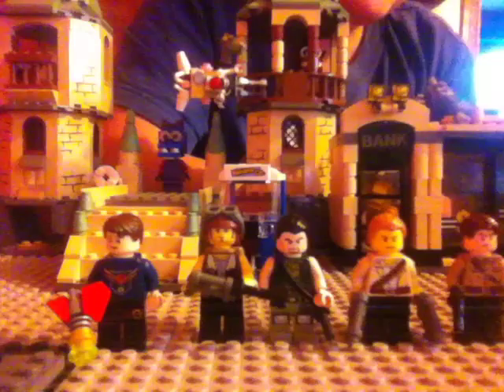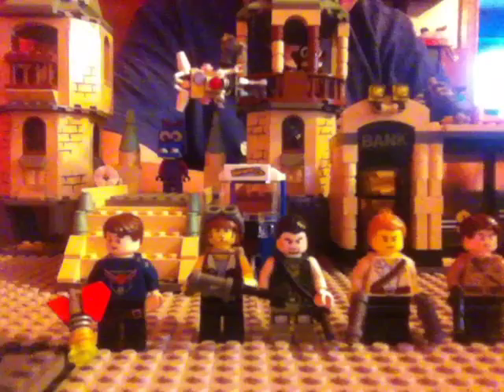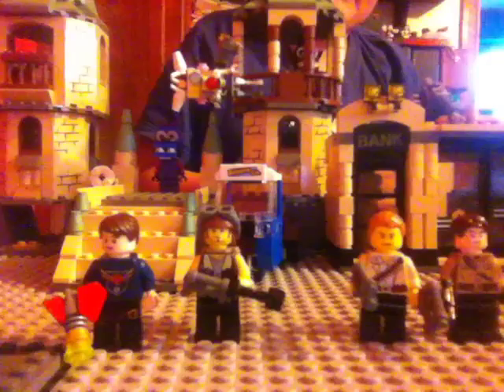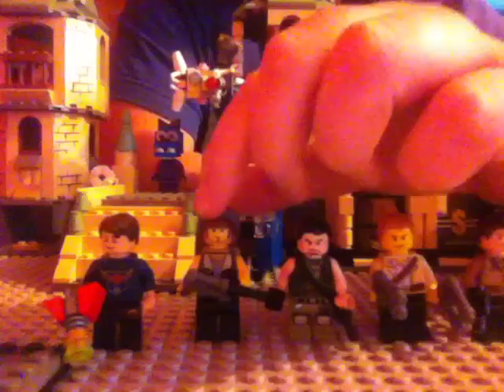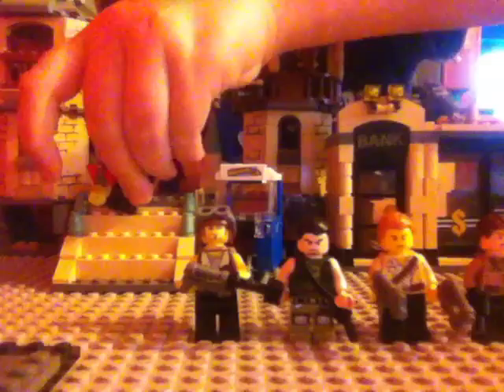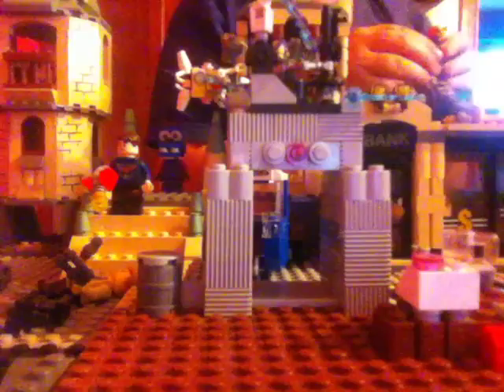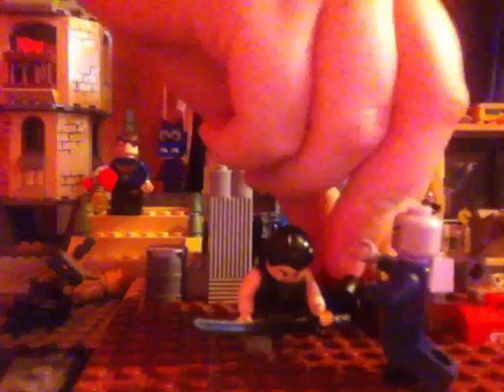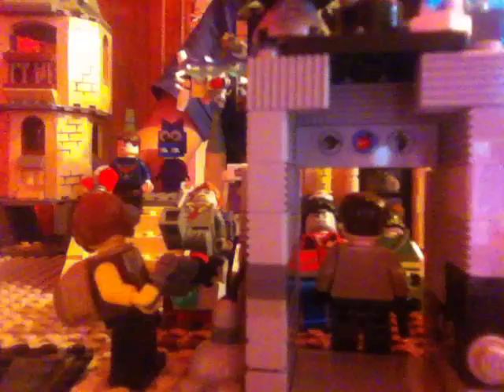Lego cod zombies